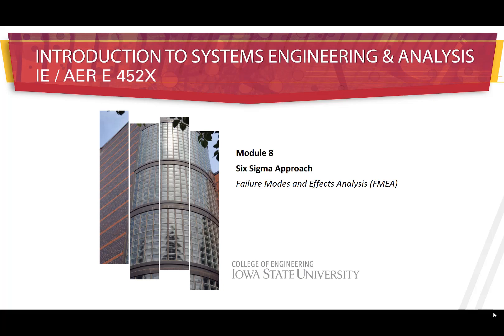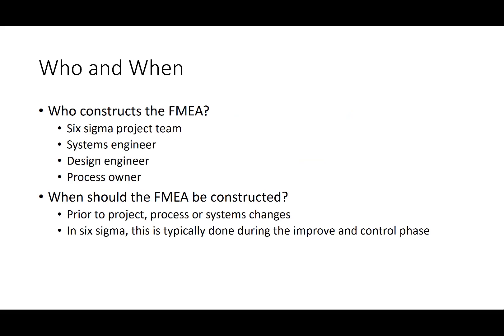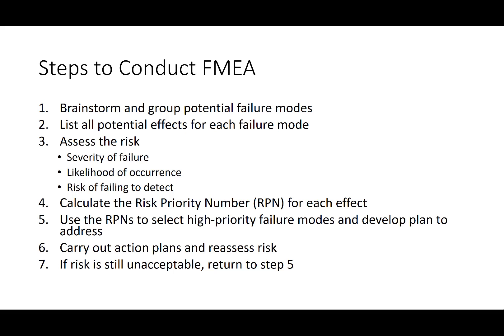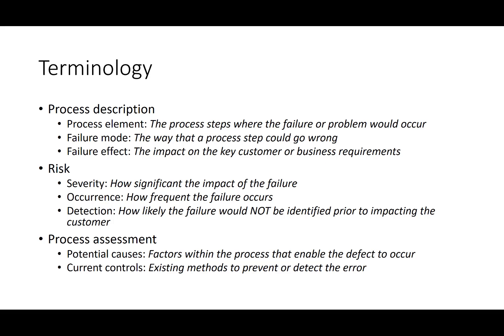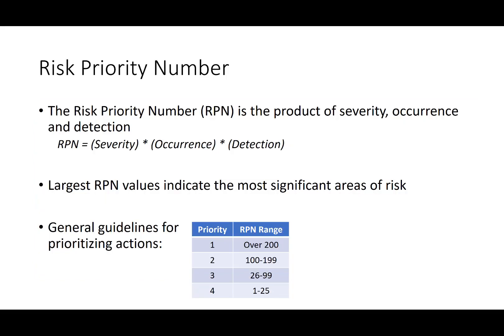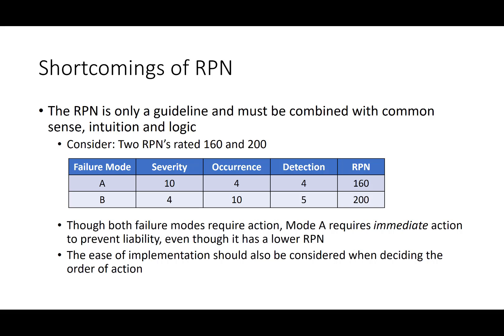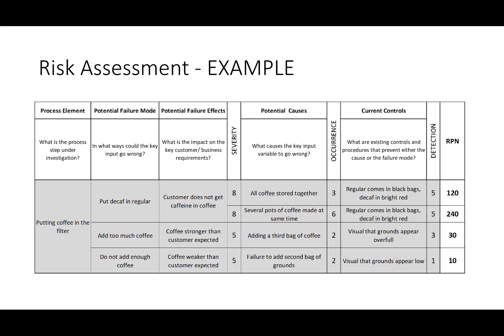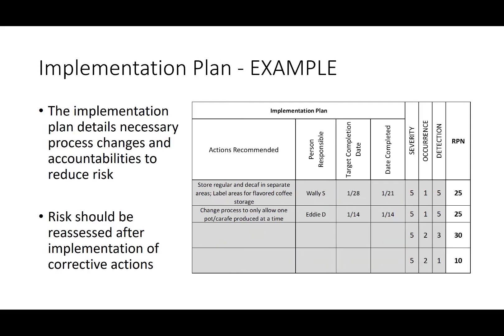Module 8 Lecture e Failure Modes and Effects Analysis IE452X